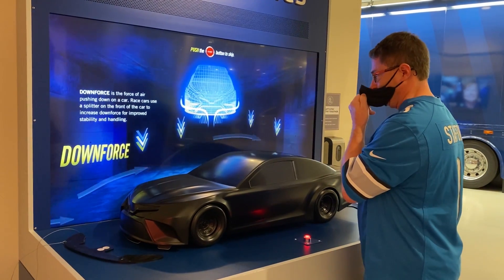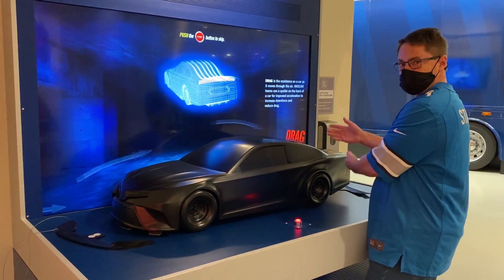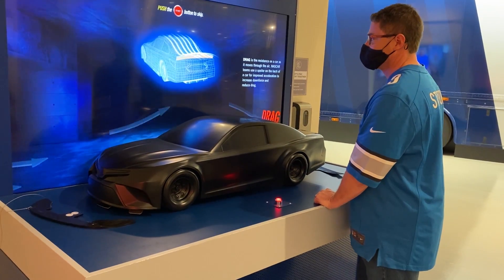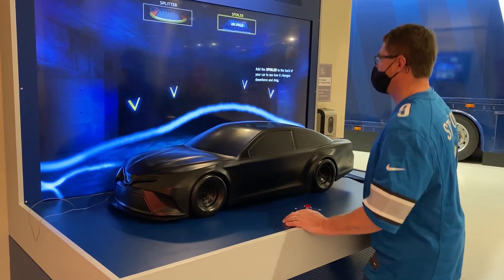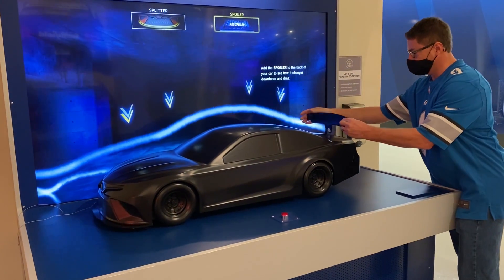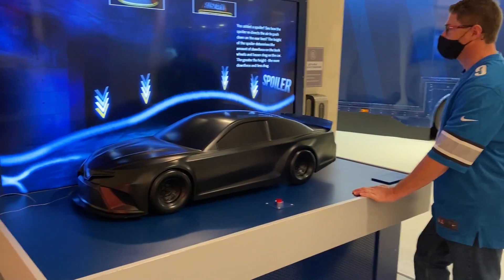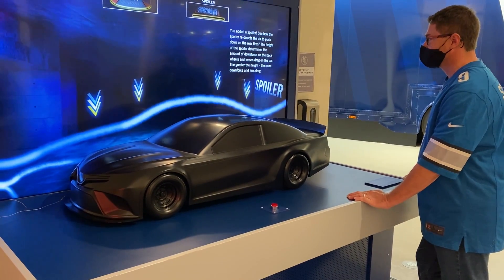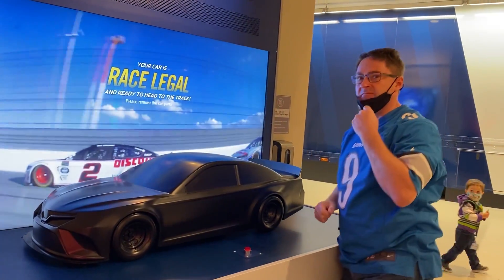NASCAR Hall of Fame: How Spoilers and Splitters Affect Performance!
Learn more about how adding spoiler and splitter control race car and regular vehicle performance. With Demo from NASCAR Hall of Fame.

⬇️ Products to help you:
1. Toyota Keyless Entry Remotes & Smart Fobs
2. Radar Detectors that Work!
3. LASFIT Auto Lighting & Floor Liners
5. Car Covers for all Brands

⬇️ Things to make killer videos (click to see my picks):
2. Tripod
3. Flexible legs tripod
4. Microphone kit
5. 4K Camera